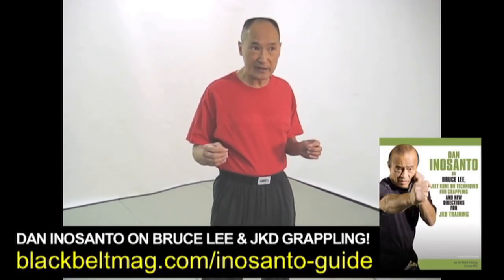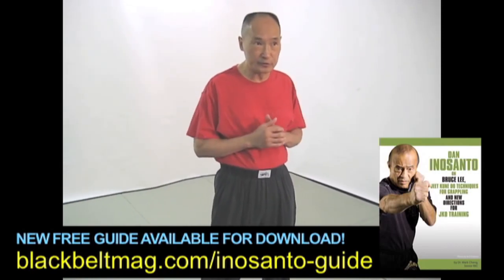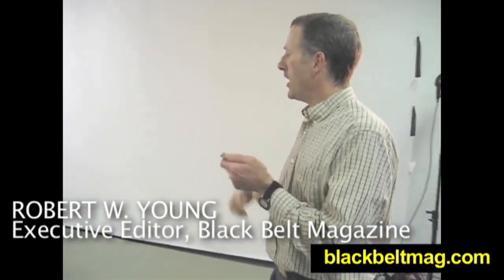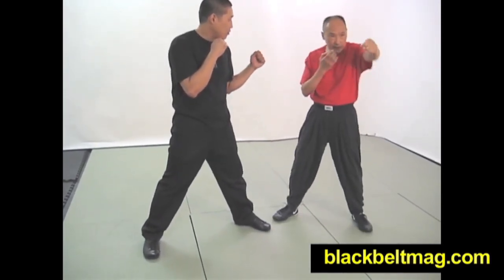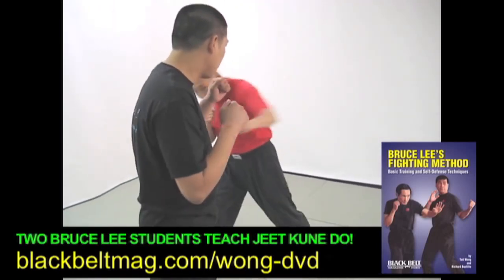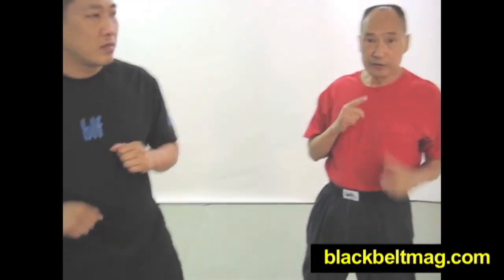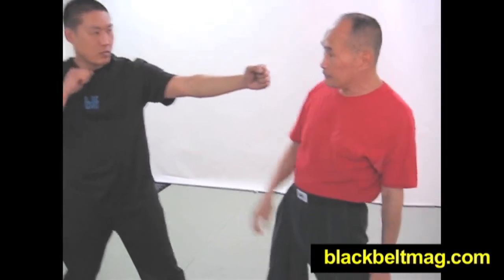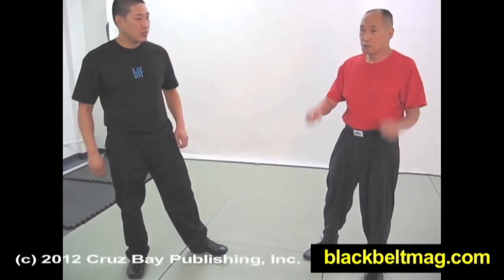Sifu Ted Wong Jeet Kune Do